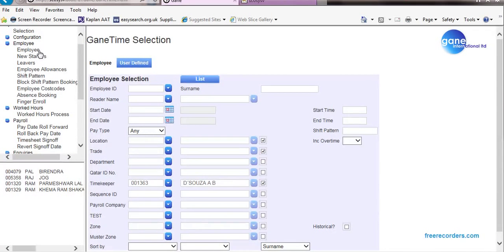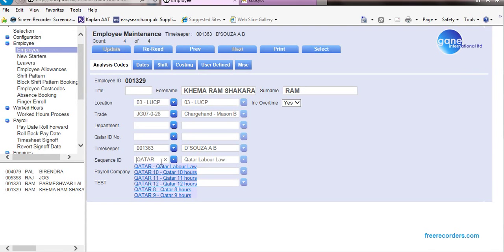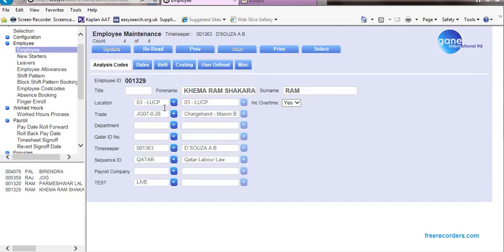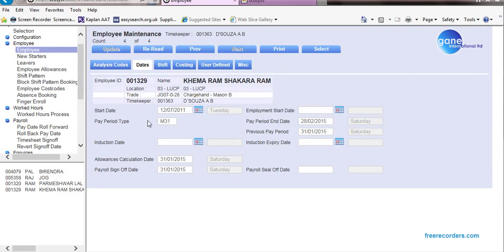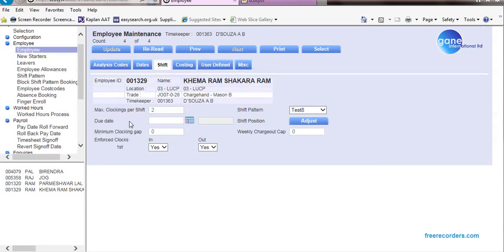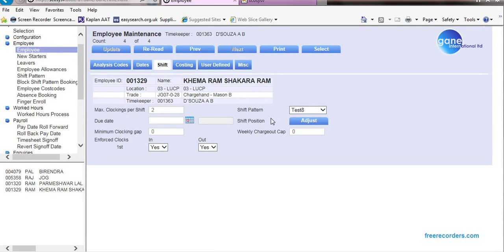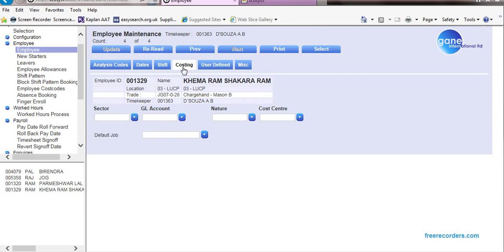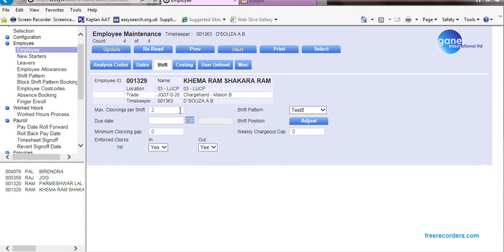GaneTime Employee Instructional Video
Providing full indepth video on maintaining and editing employee records